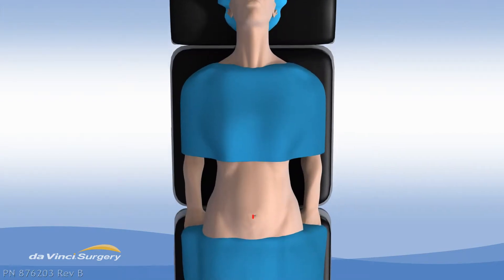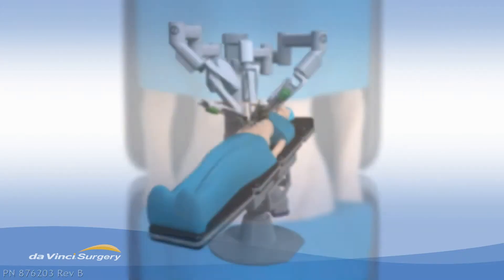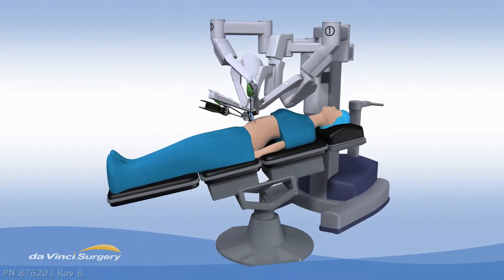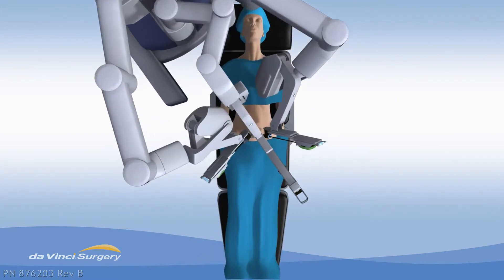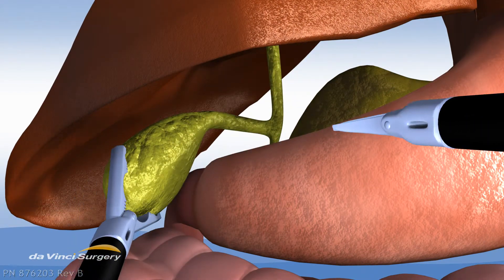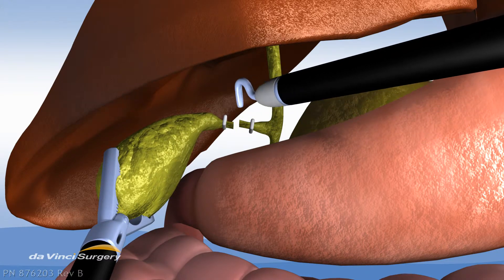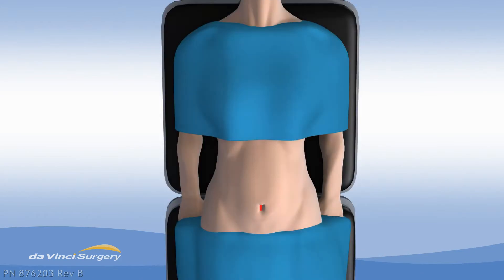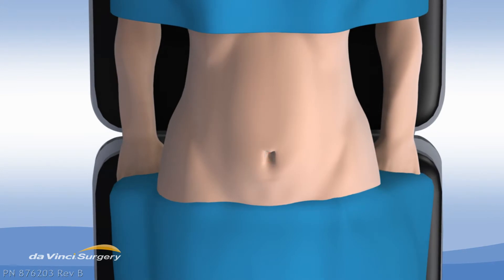Robotic Single Incision Gallbladder Removal